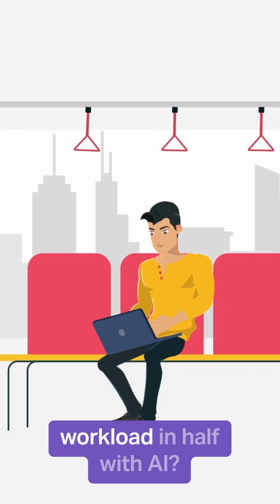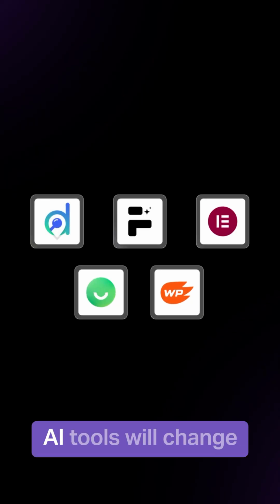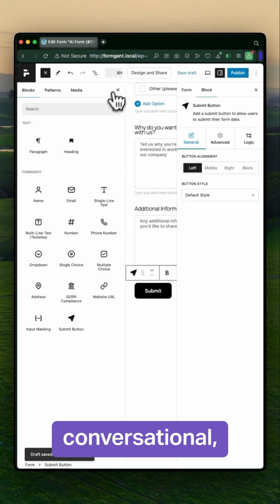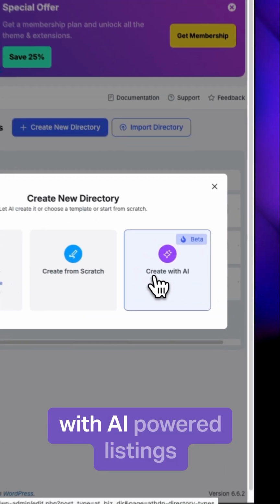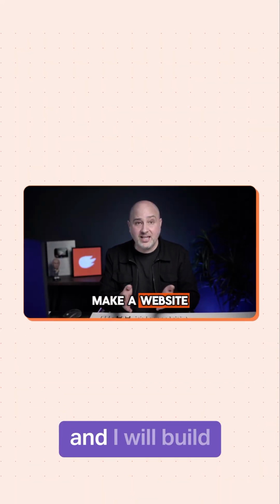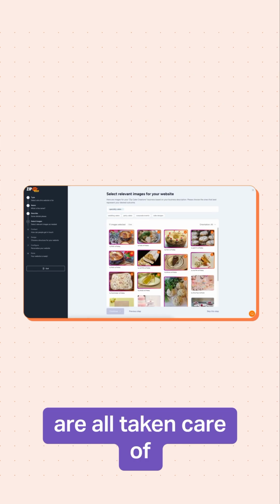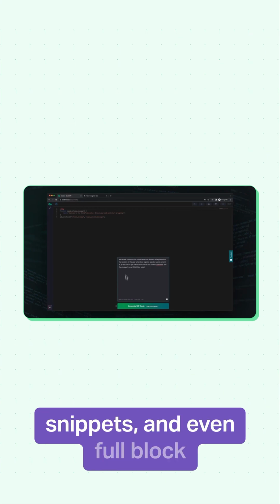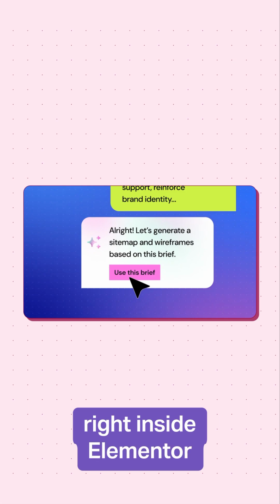The Best AI Tools For WordPress (2025)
Want to save time and automate tasks in WordPress? These 5 AI-powered tools will supercharge your productivity and make managing your website easier than ever! ⚡ Watch now to discover the best AI tools for content creation, SEO, and automation!